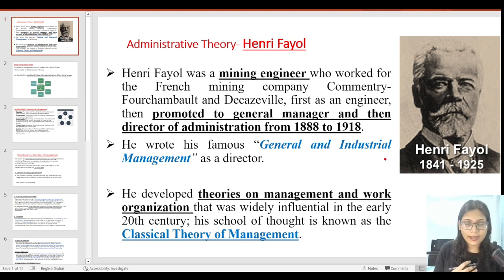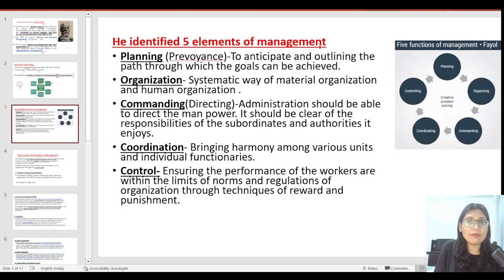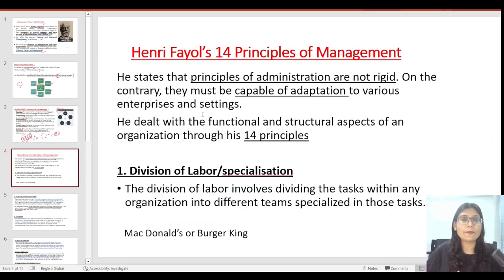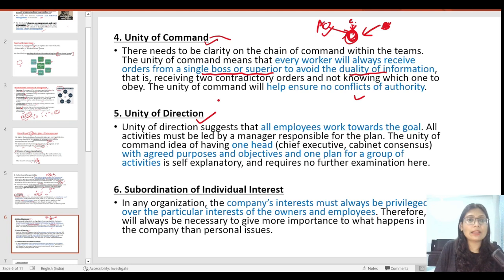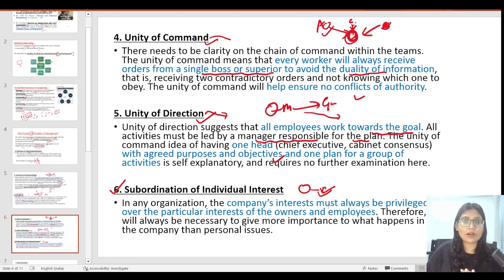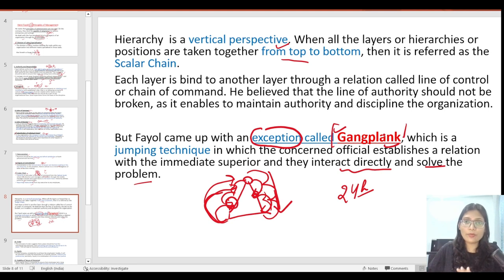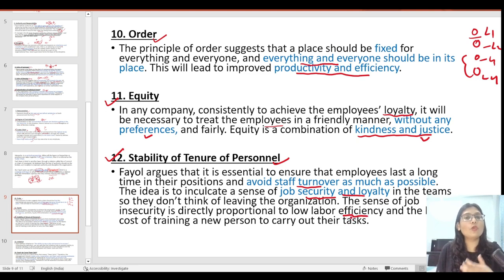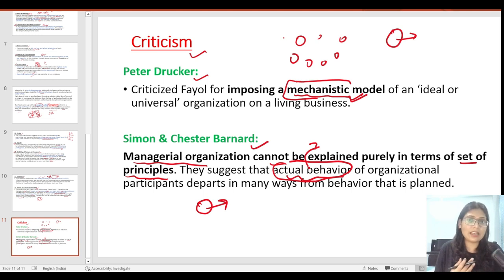Henri Fayol || Classical Theory of Management ||14 Principles of Management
Henri Fayol was known as the father of modern management. He gave us the famous 14 principles of management.

Happy Learning!
About me
 I'm Deepika, Research Scholar  in Central University and  Qualified JRF( Political Science) along with  2 years of teaching experience as an Assistant Professor in Government Degree College.

My objective is  to help you guys to make political science understandable in easy manner so that you can improve your academics score.

Thankyou!